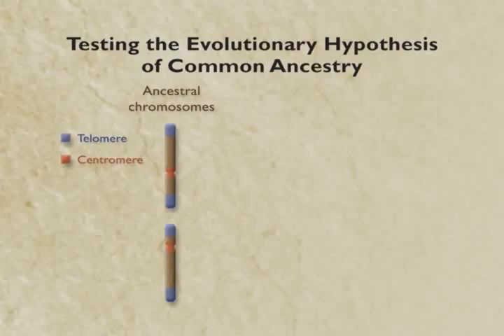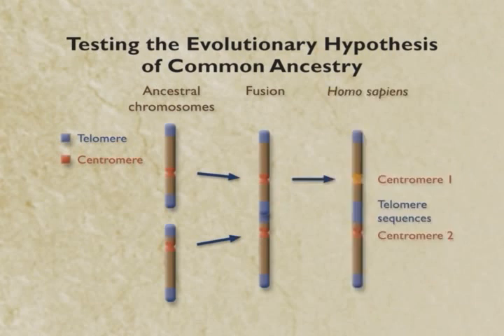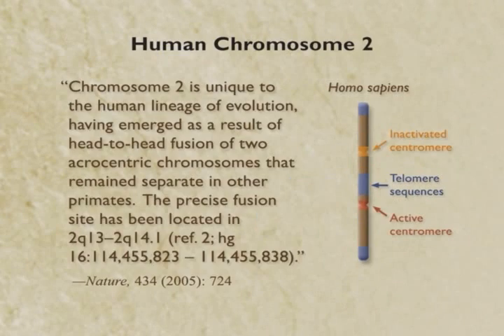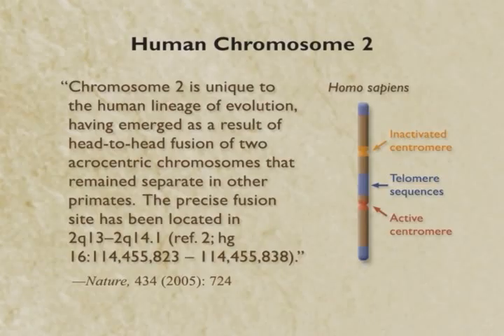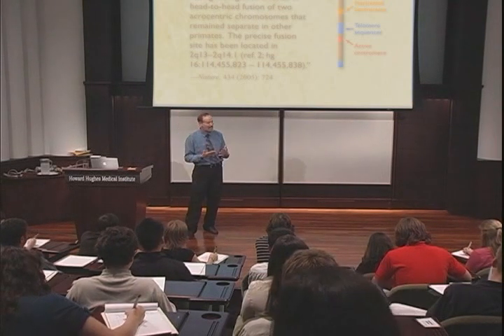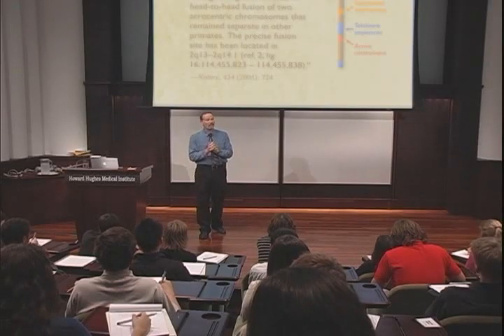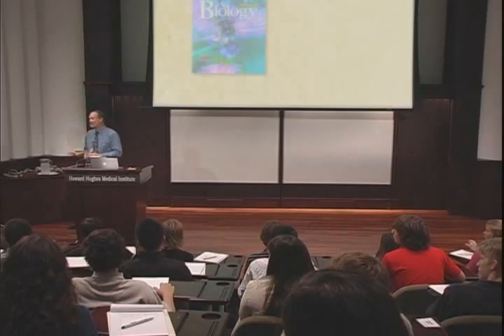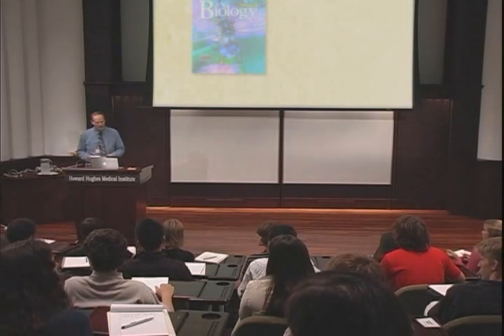Evolution: Fossils, Genes, and Mousetraps (4-9)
September 27, 2006 lecture by Kenneth R. Miller, Ph.D. at HHMI headquarters for an audience of high school students from Loudon County, VA